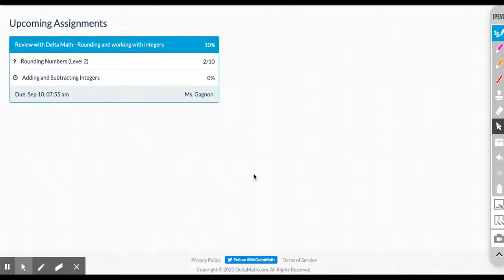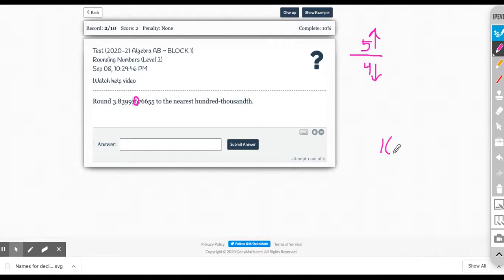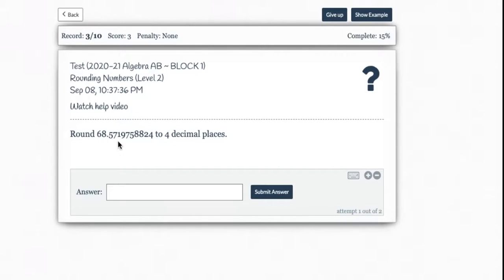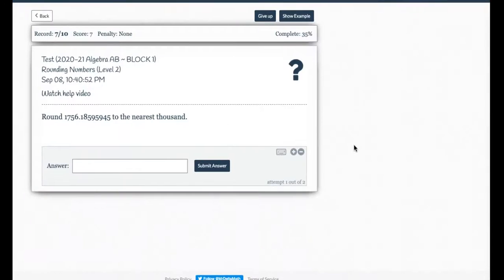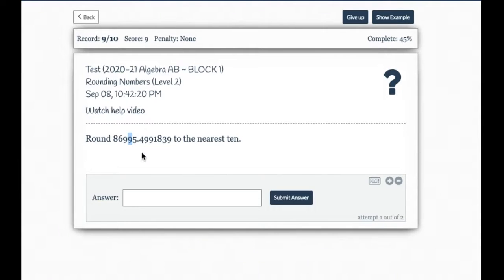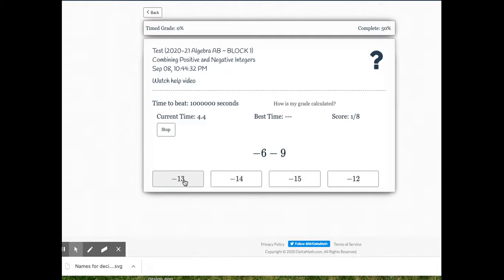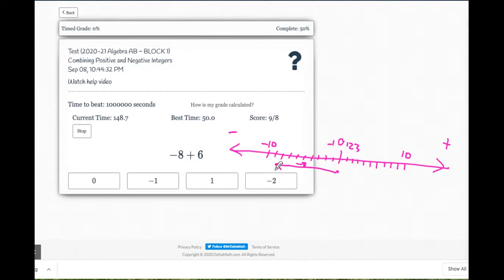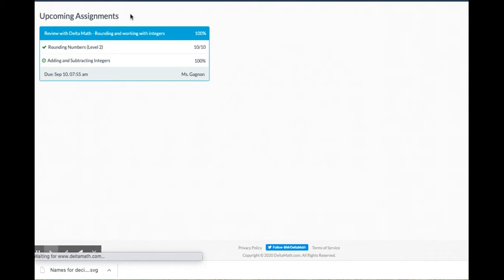Algebra AB 2020 ~ Intro #3 - Delta Math: rounding numbers and adding subtracting negative integers